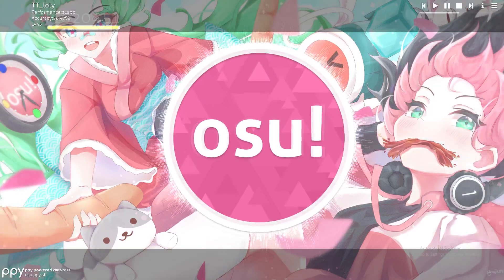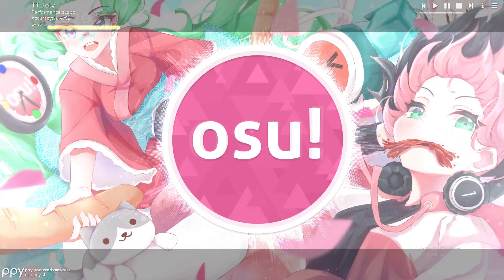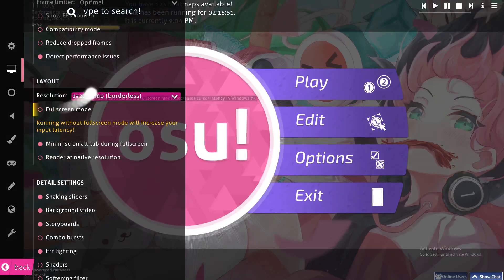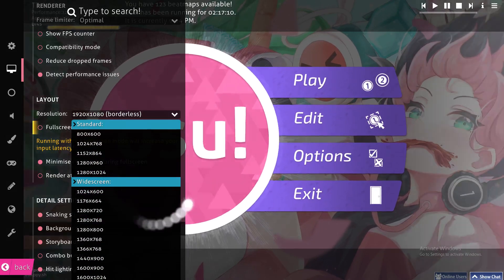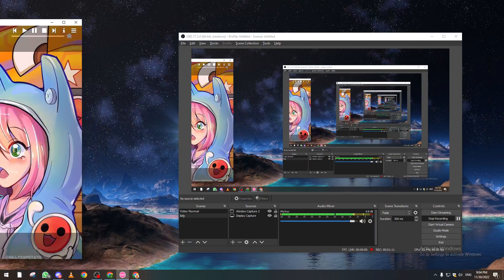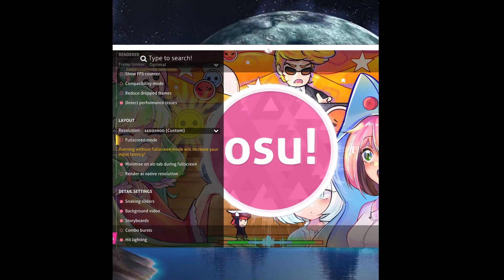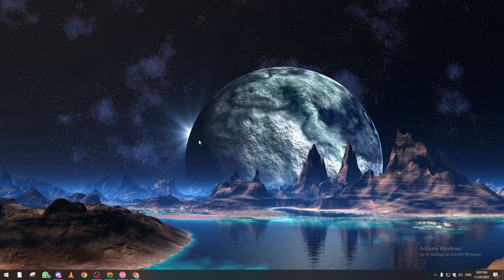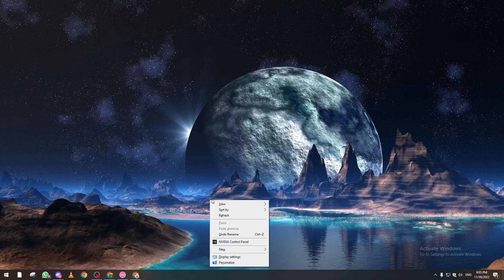How To Change Monitor You Play On Osu! Tutorial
Today I show how to change monitor you play on osu! tutorial,osu tutorial,osu! tutorial,change monitor you play on osu!